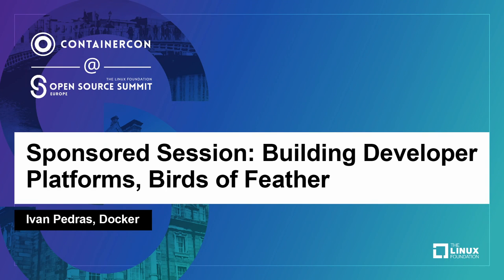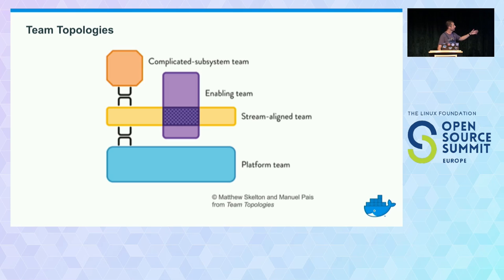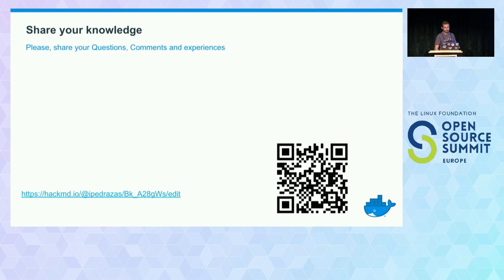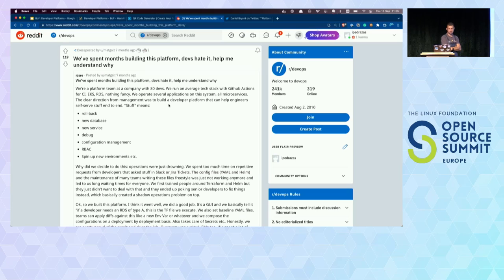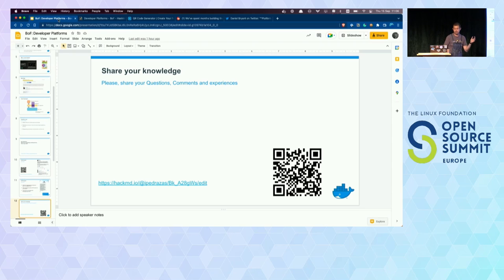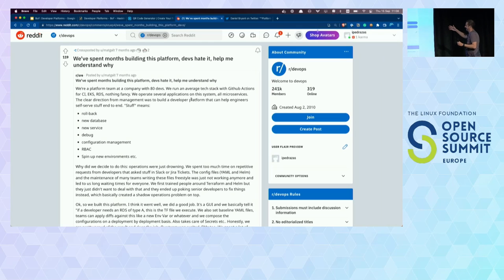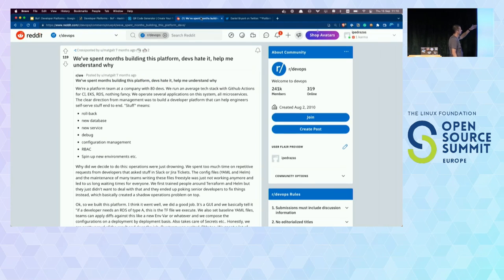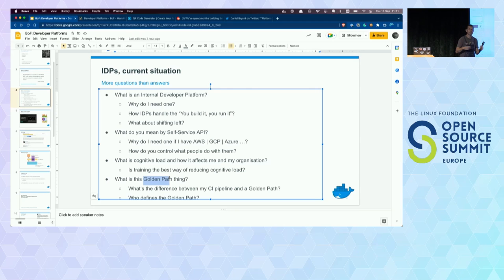Sponsored Session: Building Developer Platforms, Birds of Feather - Ivan Pedras, Docker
Internal Developer Platforms are getting a lot of attention in the last few months for a reason: they promise to reduce repetitive tasks, give back precious time to engineers by reducing toil and removing bottlenecks. Many companies have embarked in the journey of building IDPs. This is a chance to discuss what has worked well, not so well and what we can all do better going forward. Bring your on-boarding stories, your fears, your successes to share and discuss how we can build better Developer Platforms.